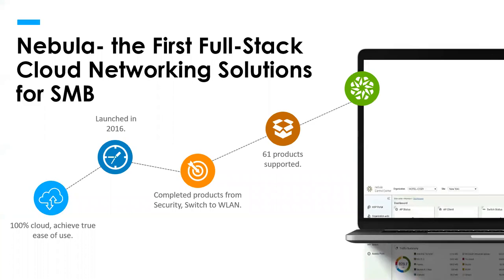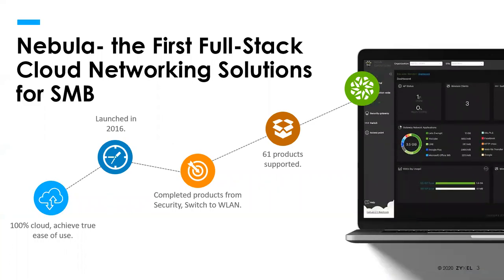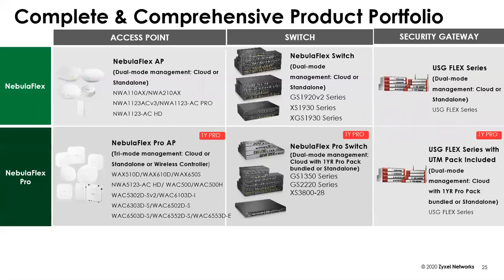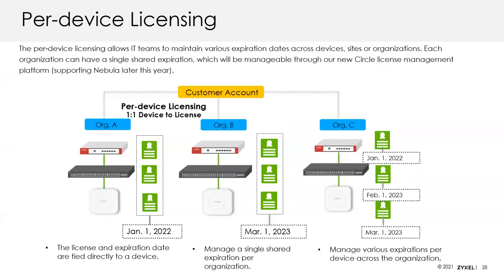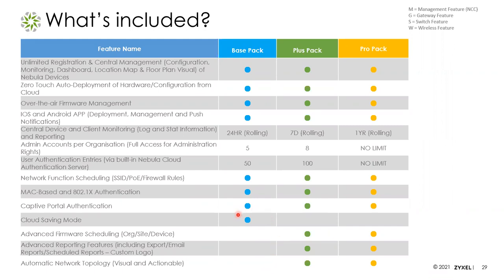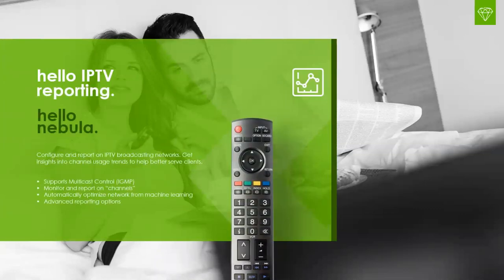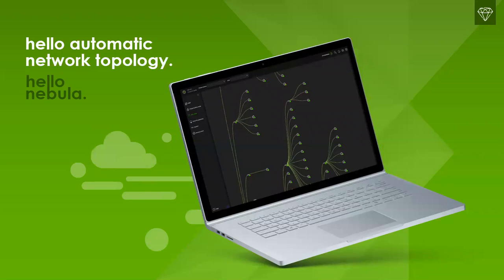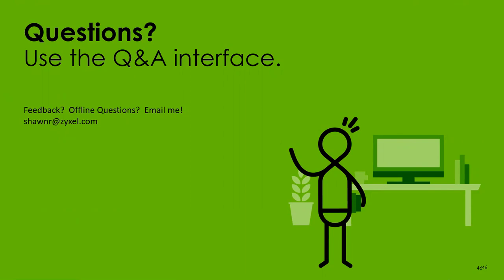ZYXEL | Webinar: Get to know Nebula, Zyxel's Secure Cloud Networking Solution (05-13-2021)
Looking for ways to reduce the costs associated with managing your customer networks? Nebula makes it easy for you to configure, manage, and monitor your customer’s network. Not to mention with zero touch installation, anywhere access, unlimited scalability, and a year’s worth of logs and statistics.